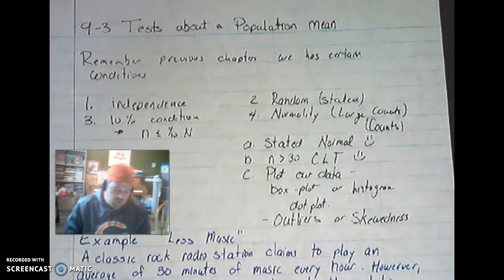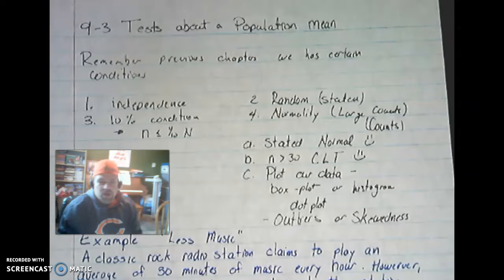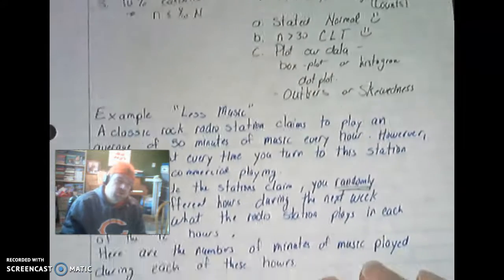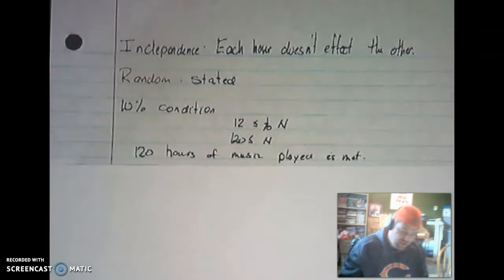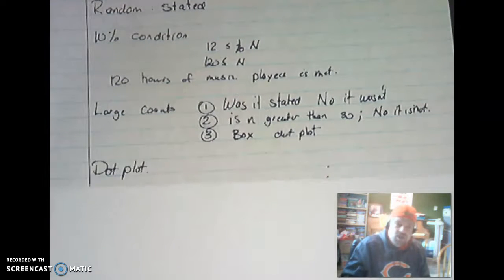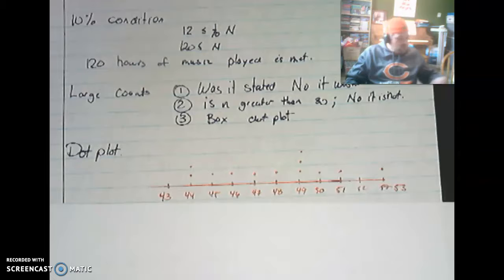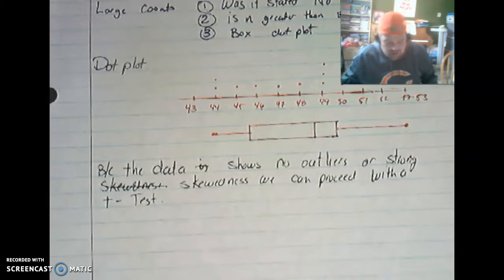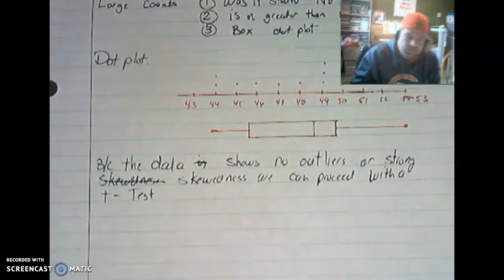9-3 Tests about a Population Mean Video #1